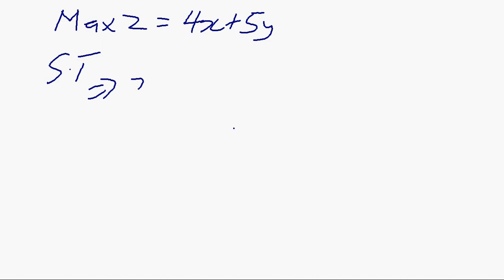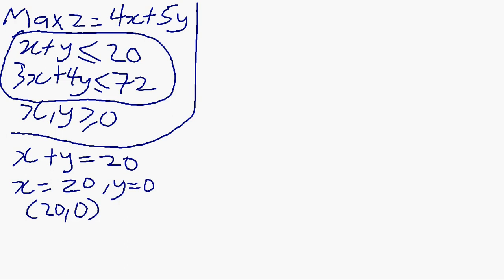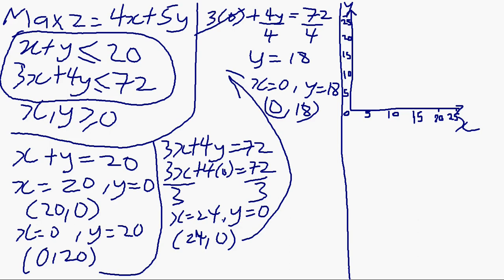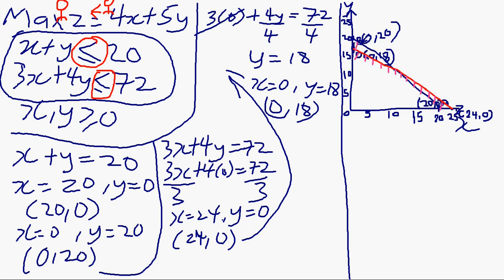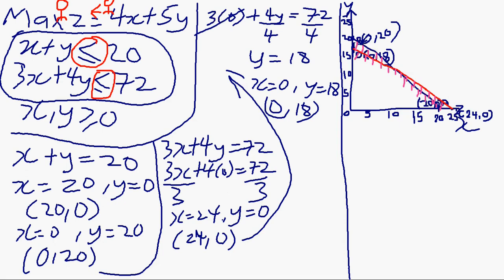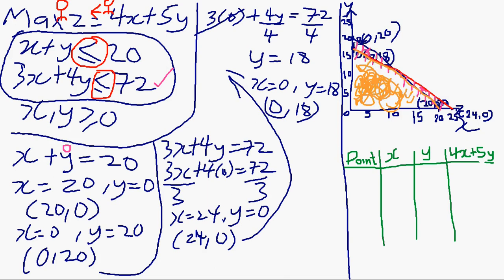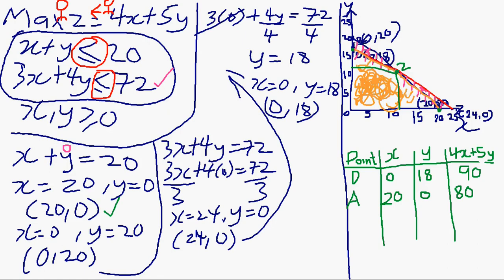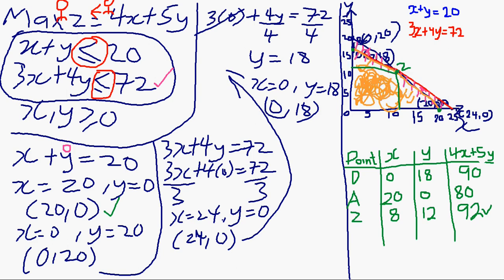𝑸𝑼𝑨𝑵𝑻𝑰𝑻𝑨𝑻𝑰𝑽𝑬 𝑴𝑬𝑻𝑯𝑶𝑫𝑺 - 𝑳𝒊𝒏𝒆𝒂𝒓 𝒑𝒓𝒐𝒈𝒓𝒂𝒎𝒎𝒊𝒏𝒈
𝑺𝒊𝒎𝒑𝒍𝒊𝒇𝒊𝒆𝒅 𝑳𝒊𝒏𝒆𝒂𝒓 𝑷𝒓𝒐𝒈𝒓𝒂𝒎𝒎𝒊𝒏𝒈